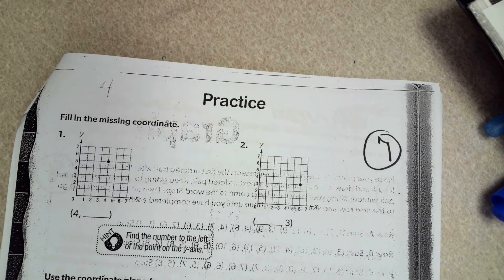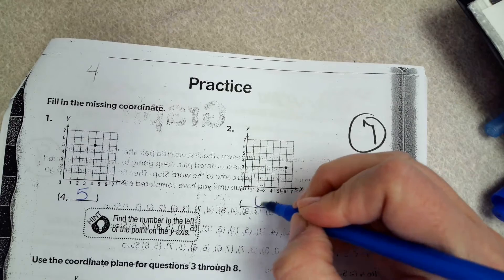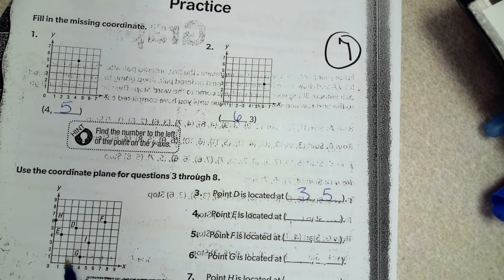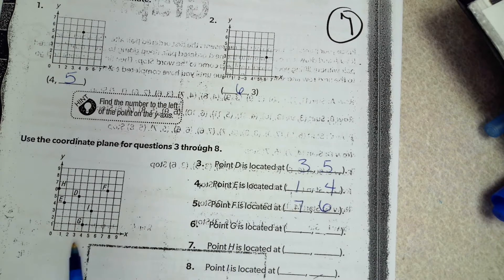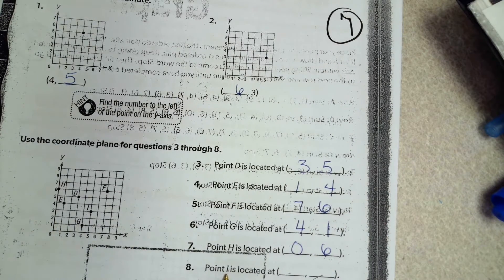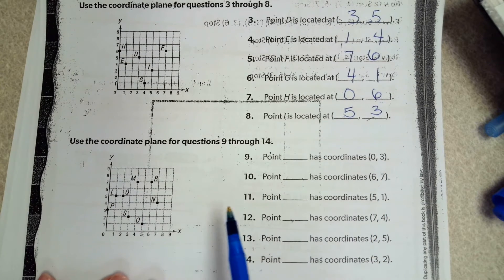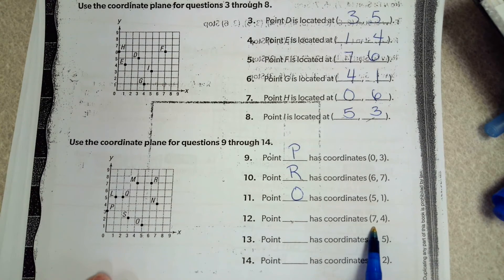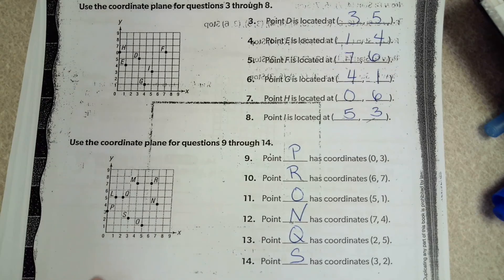U page 7 HW